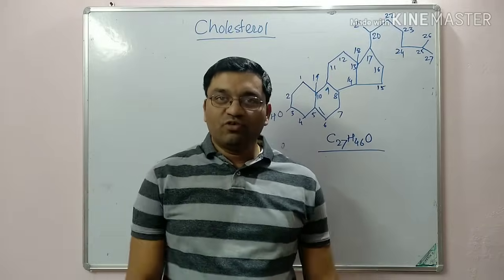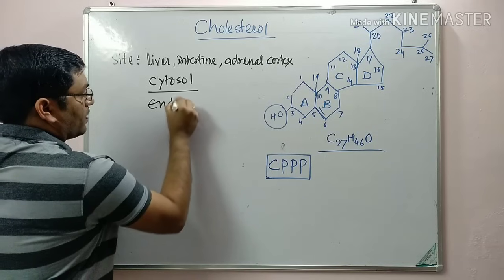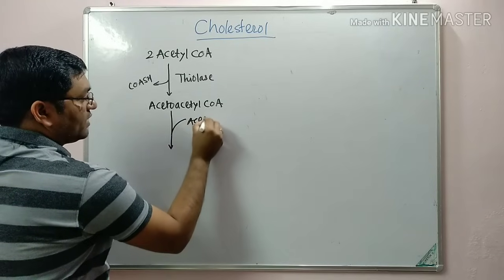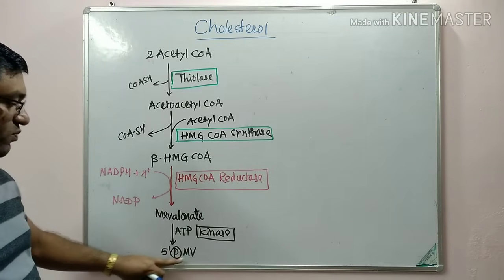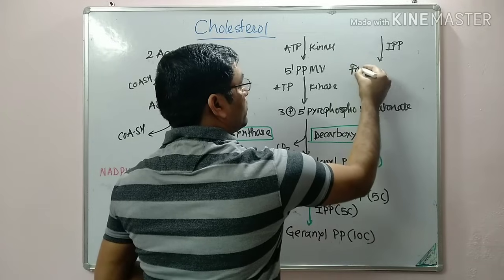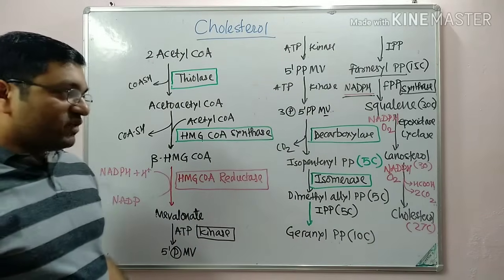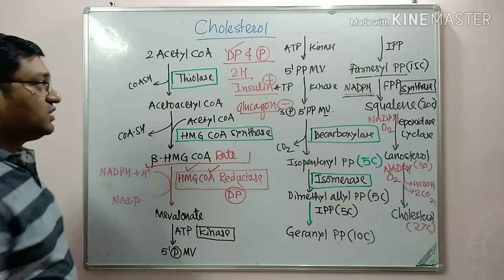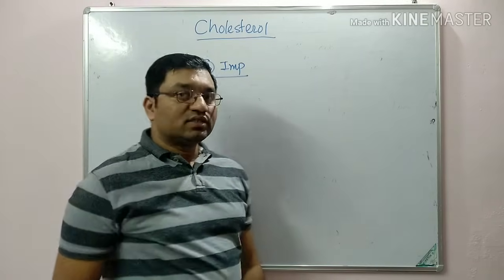6 Cholesterol metabolism- Synthesis of Cholesterol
Site- Liver, adrenal cortex, intestine etc
Regulation- HMG CoA Reductase
5 steps
1. HMG CoA
2. Mevalonate
3. Isopentenyl Pyrophosphate
4. Squalene
5. Cholesterol